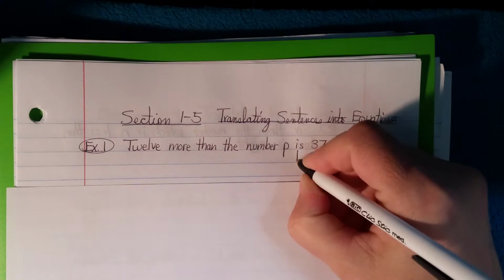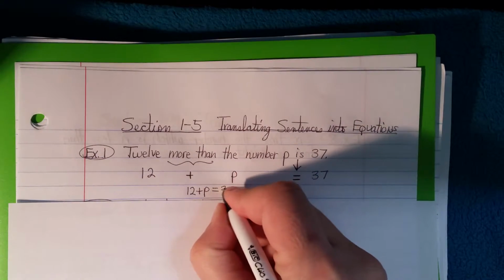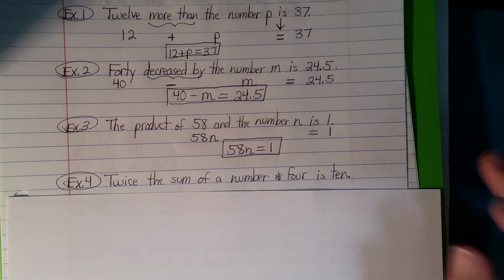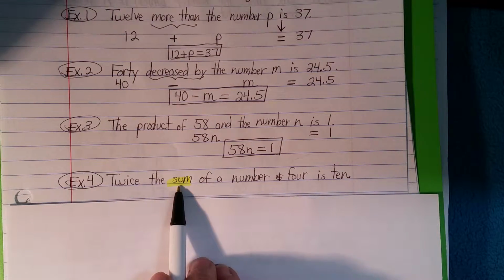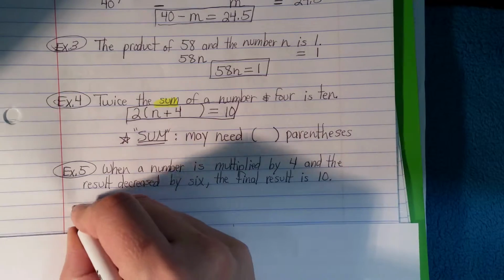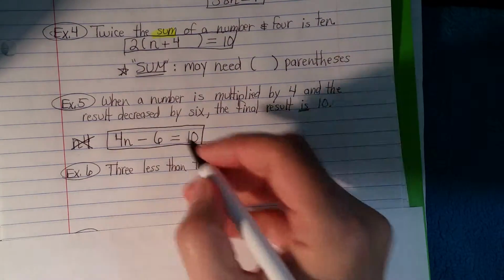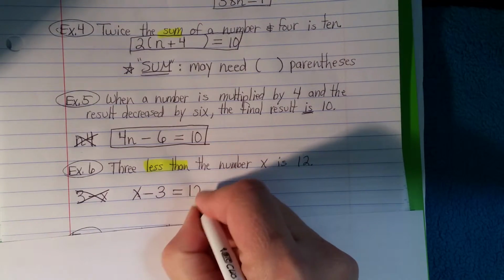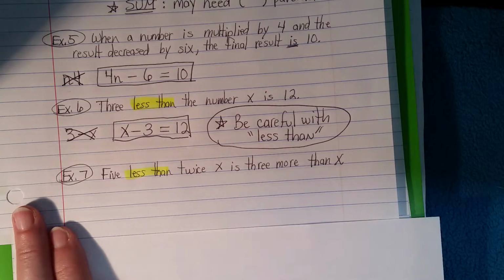Algebra 1 (Section 1-5 Translating Sentences into Eqns) LSchall8